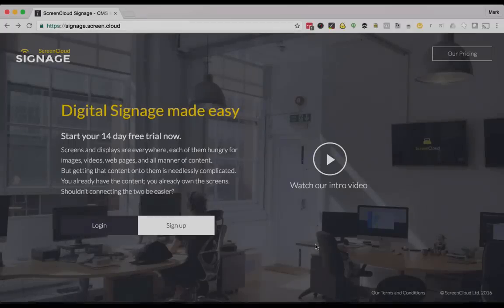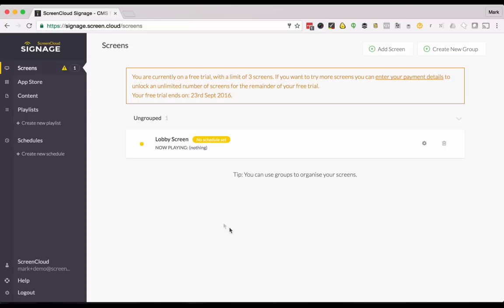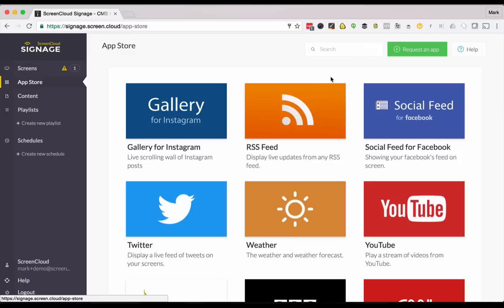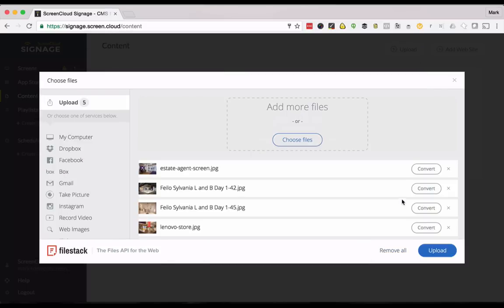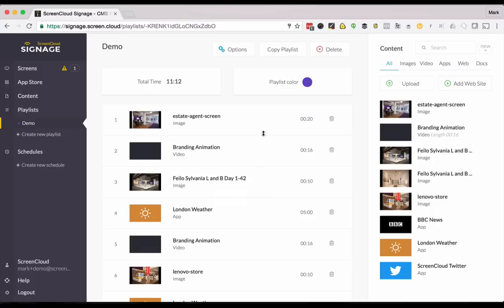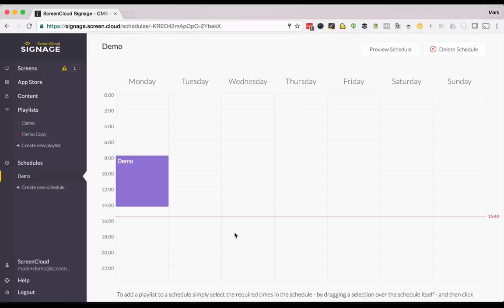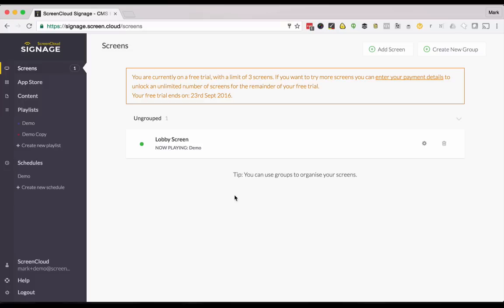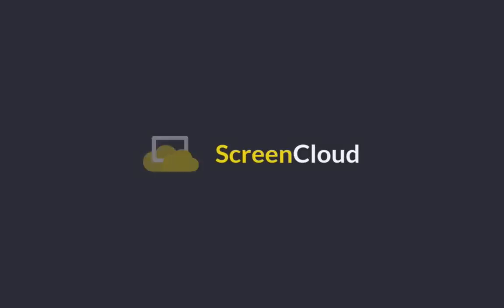ScreenCloud Digital Signage Product Demo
A demonstration of the key features of ScreenCloud from our CEO Mark.